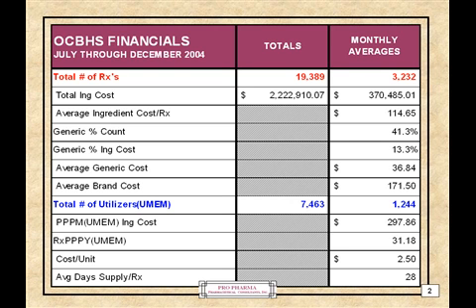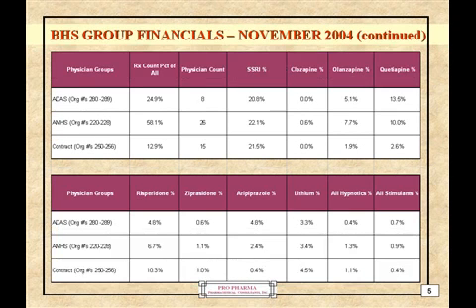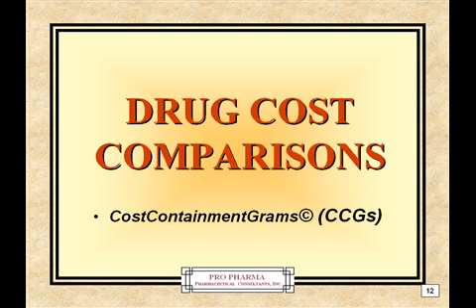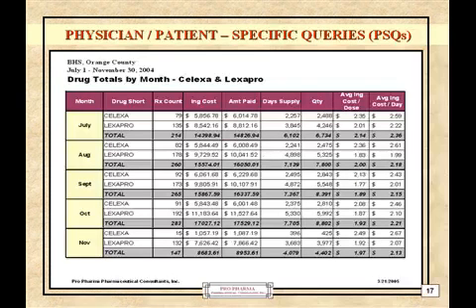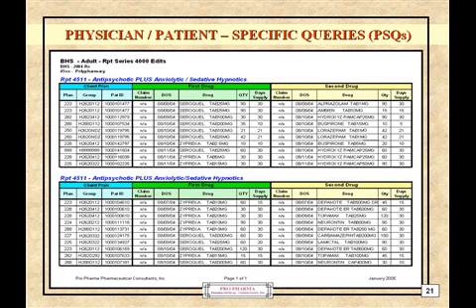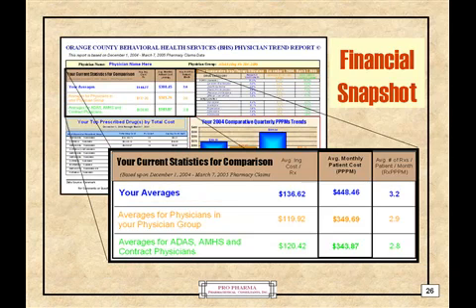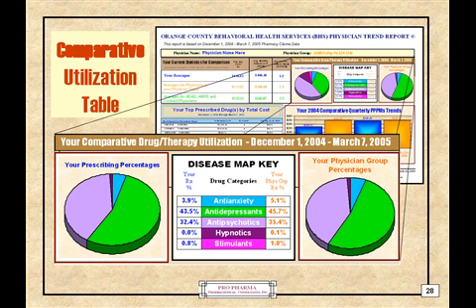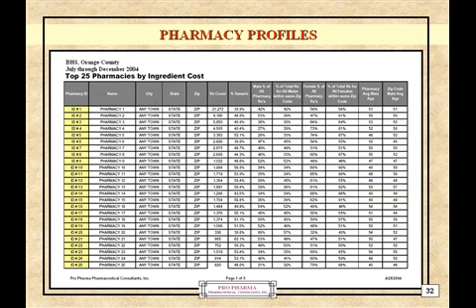cs ocbs md present 06apr05